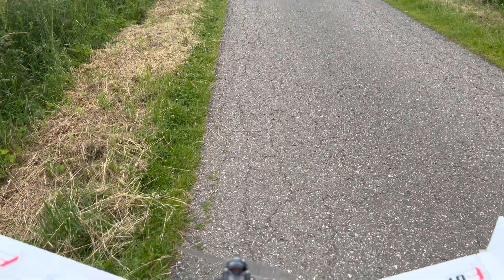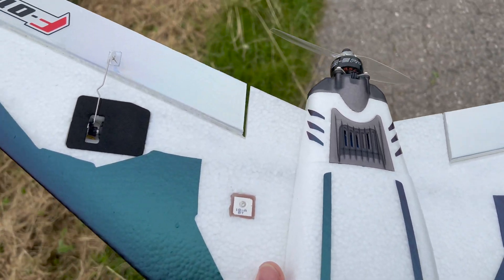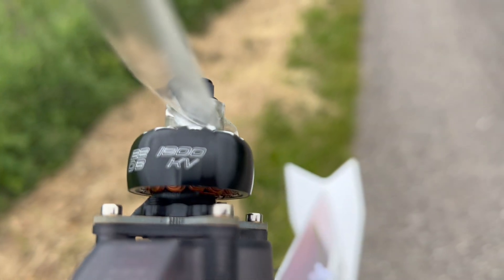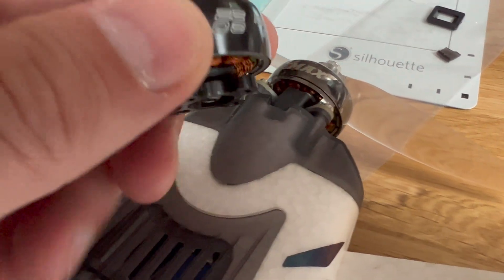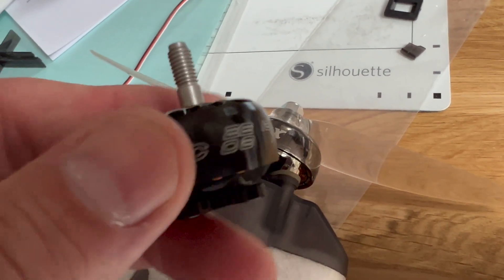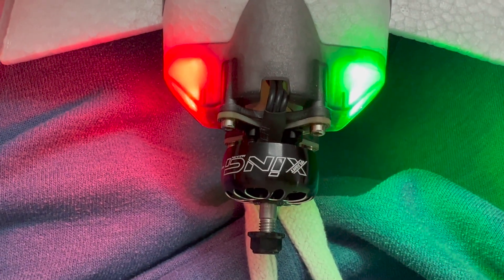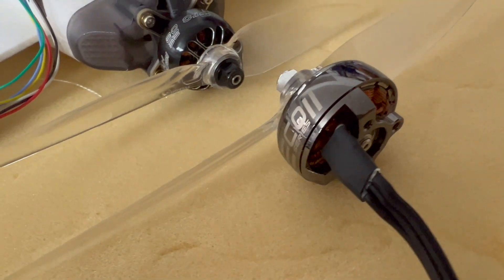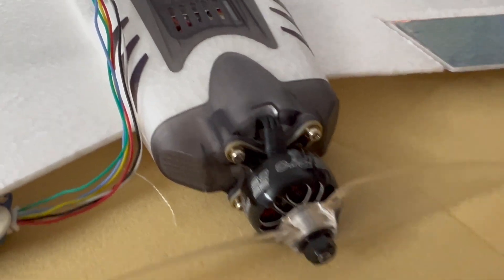First impression on the 2208 1800kv motor | Hee Wing F01 EP:22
It has taken sooooo much time but finally the new 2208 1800kv motor arrived! We will take a look at how it performs and compares to the prior used 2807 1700kv. A first impression and glimpse of what is about to happen to the F01 powercruiser :)

Battery: 4s4200 Li-Ion pack (Molicel P42A)